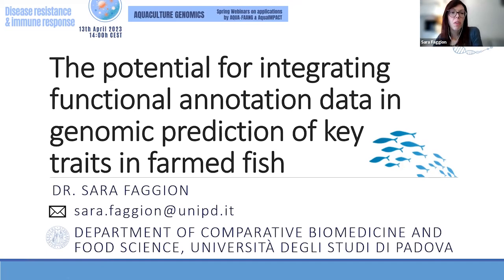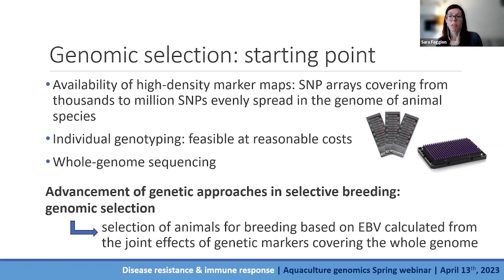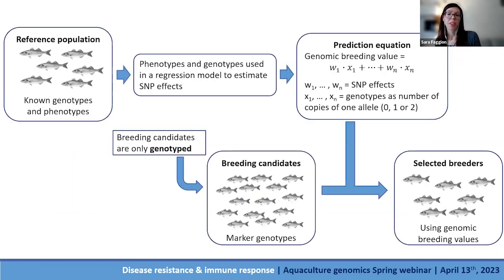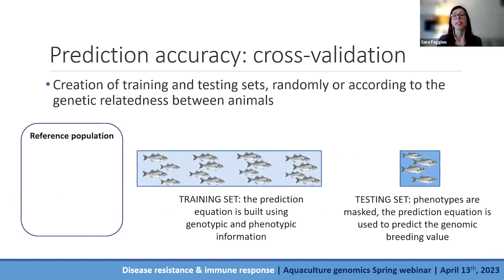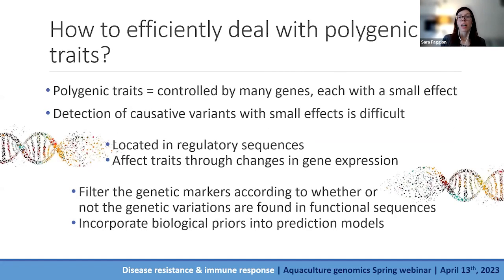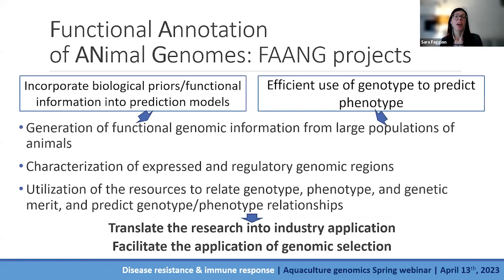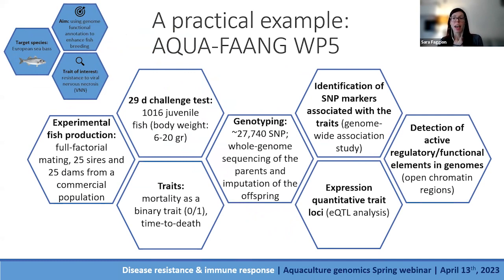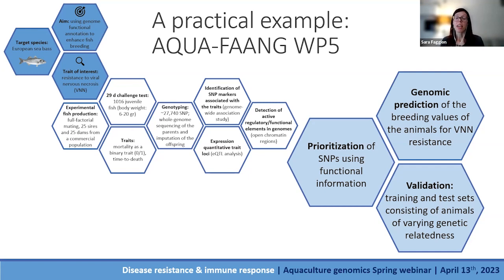GENOMIC PREDICTION IN FARMED FISH – Sara Faggio– AQUACULTURE GENOMICS webinar series APRIL 2023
Sara Faggio (University of Padova) talks about the integration of Functional Annotation data in genomic prediction of key trades in farmed fish.

This video belongs to the AQUACULTURE GENOMICS series jointly organised by AQUAIMPACT and AQUA-FAANG. This series takes place between March and May 2023 and covers the different aspects of genomic applications in aquaculture.